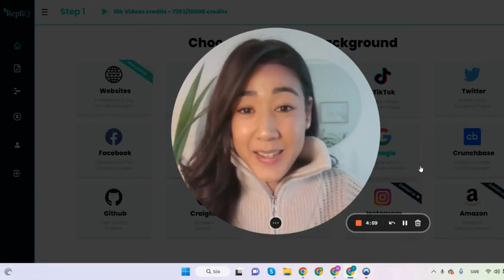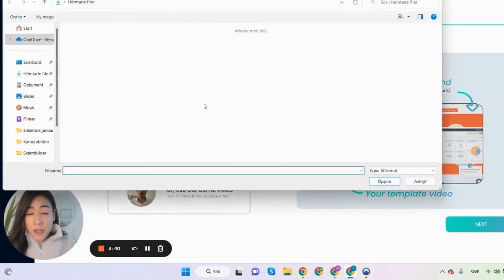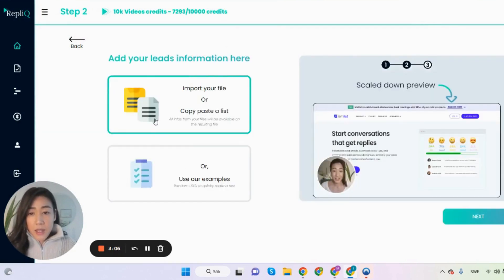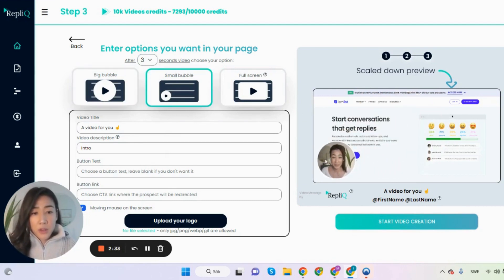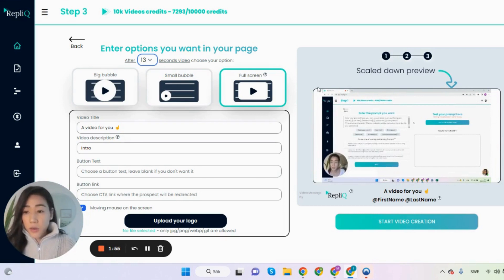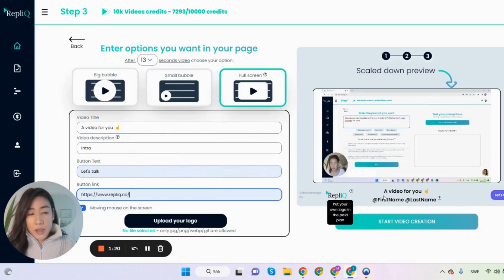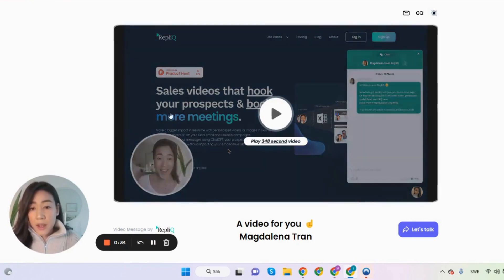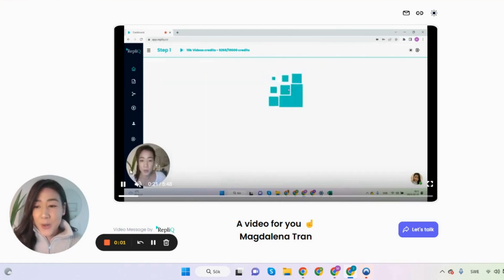How to combine 2 videos into one. Starting with a dynamic video then switching to a static video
Merge 2 videos into 1 videos starting with a dynamic background generated by RepliQ then moving towards a static background. Especially good for SaaS companies that wants to first grab the attention of their prospects and then showcase a demo of their software.